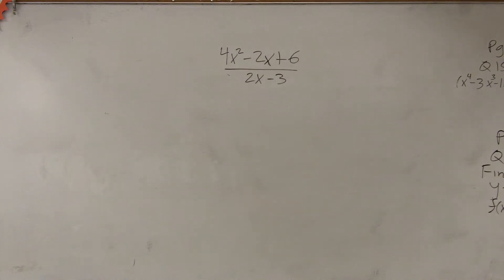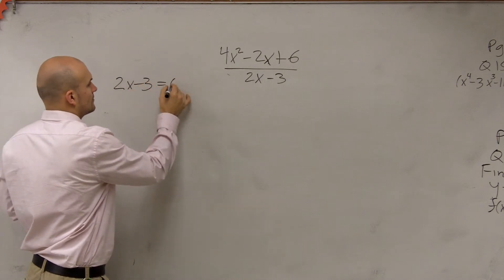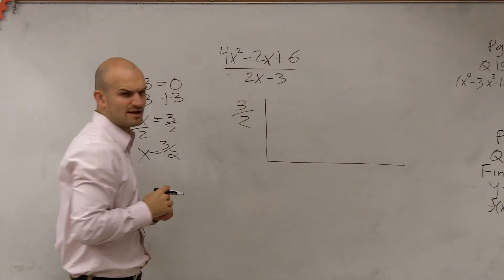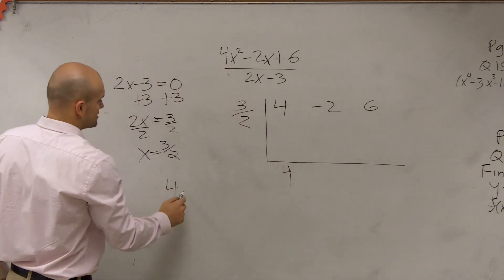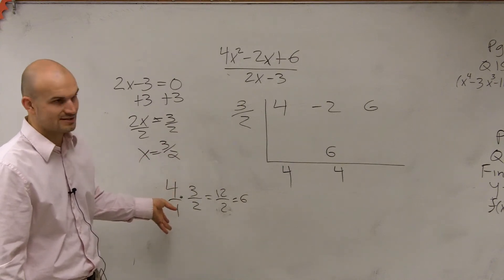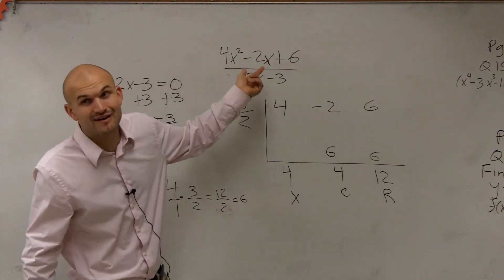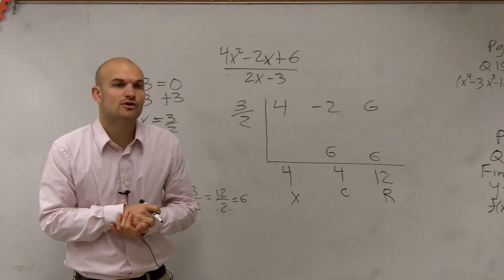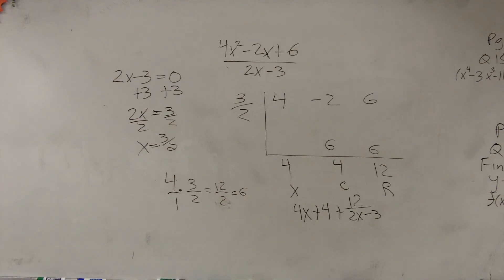Synthetically dividing with a fraction